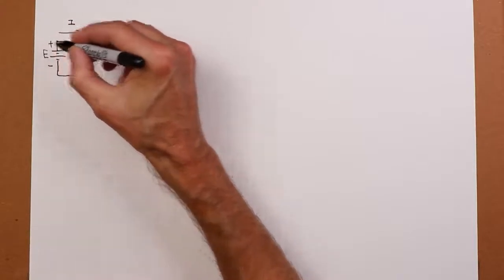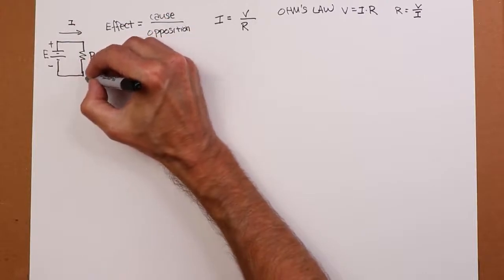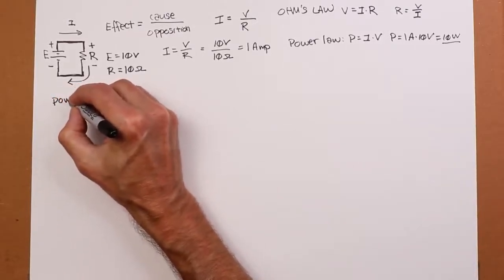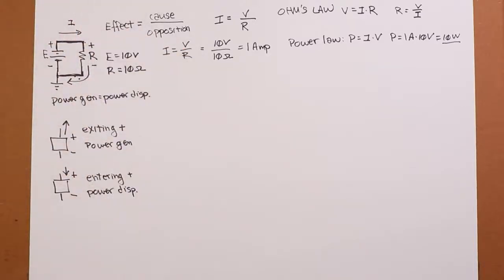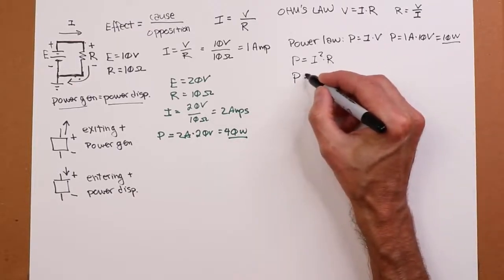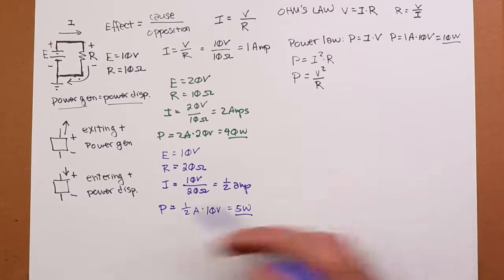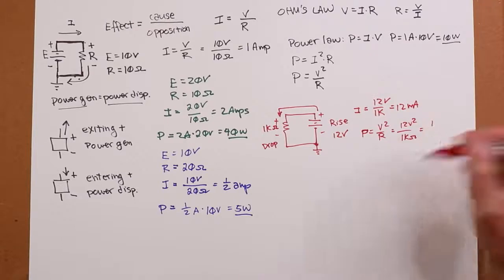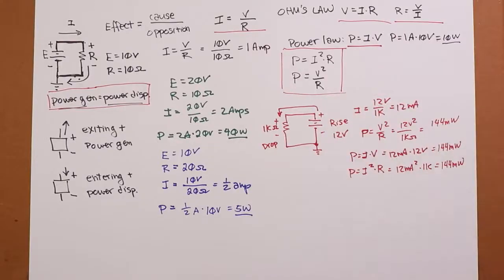DC Electrical Circuit Analysis: Ohm's Law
In this video we introduce Ohm's Law, perhaps the most famous law in electrical circuit analysis.